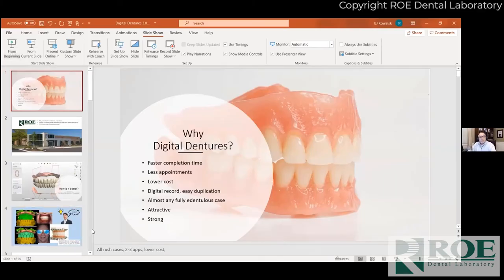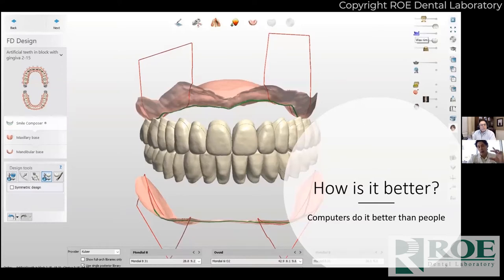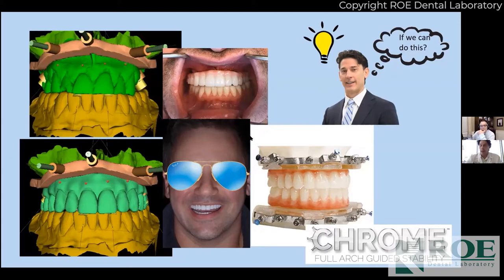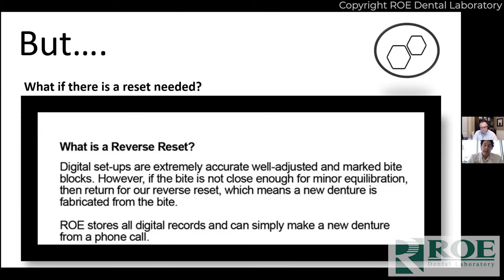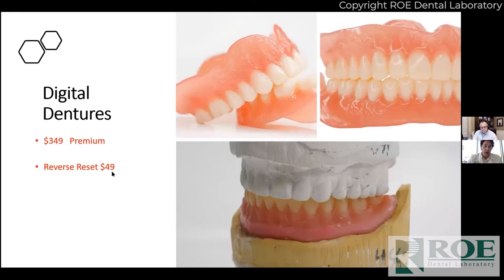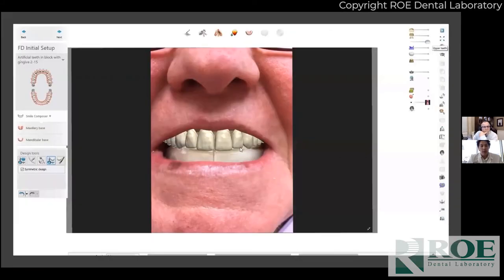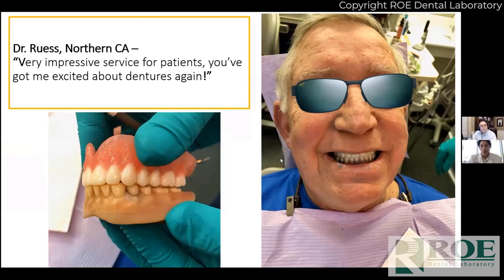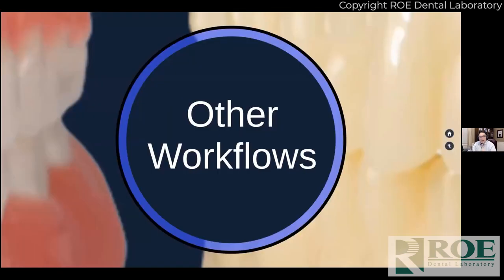The 3 Appointment Digital Denture Webinar (part 4 of 5)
Presented by Jimmy Stegall. This webinar series presents essential information about the 3 Appointment Digital Denture process.